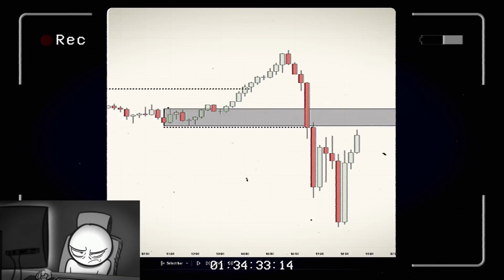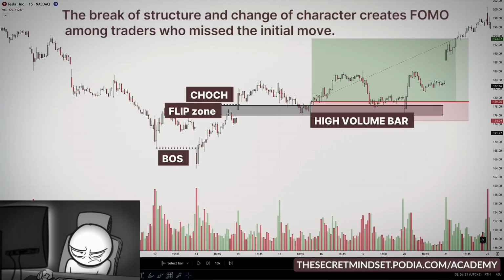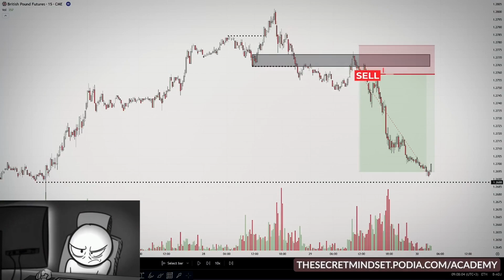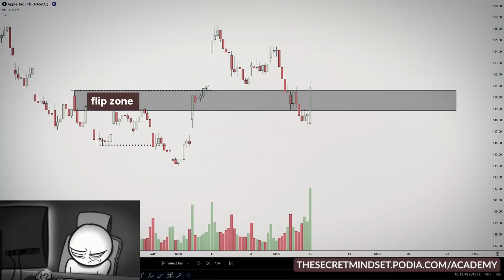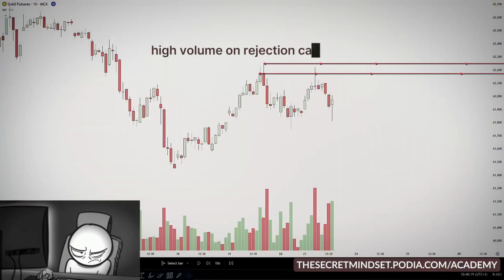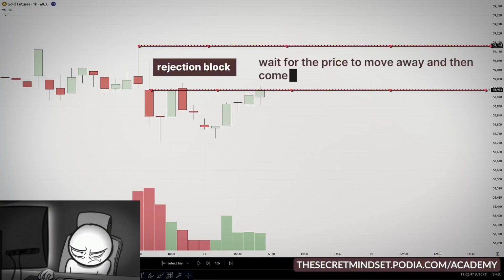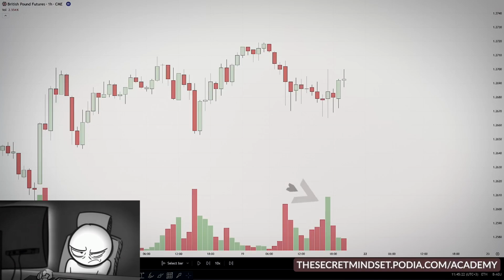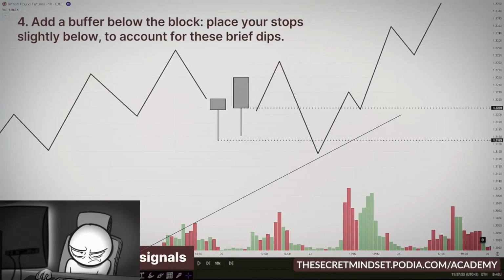Key to success in trading (100% win rate strategy) *reaction*